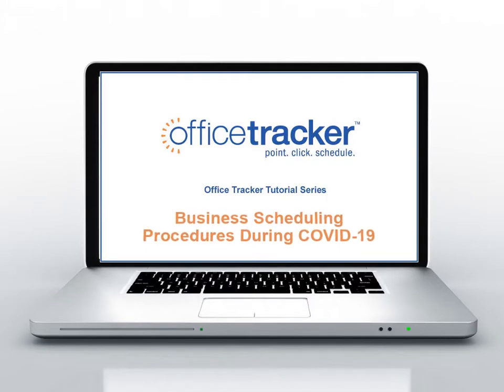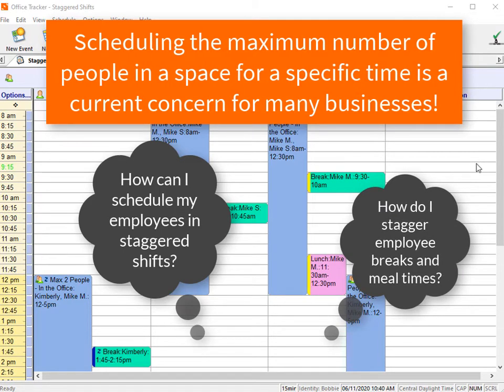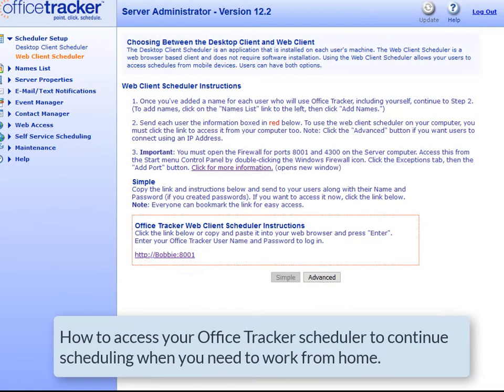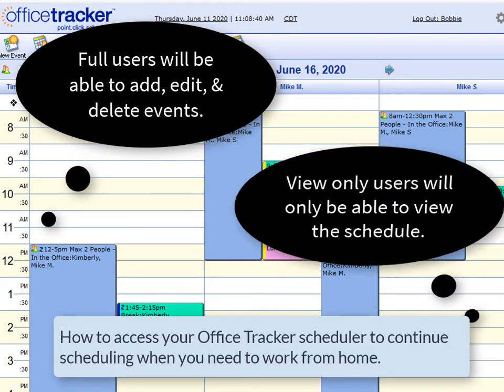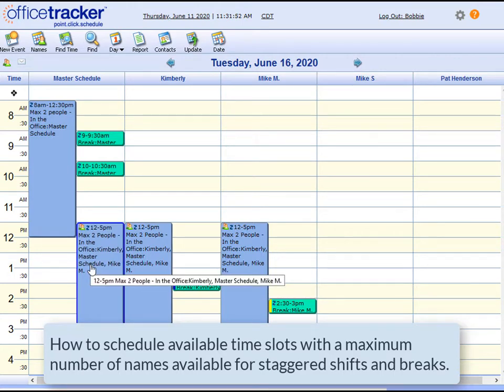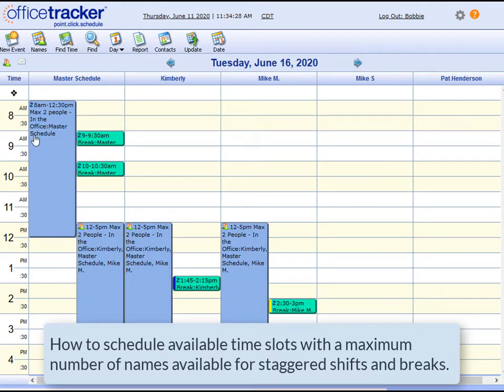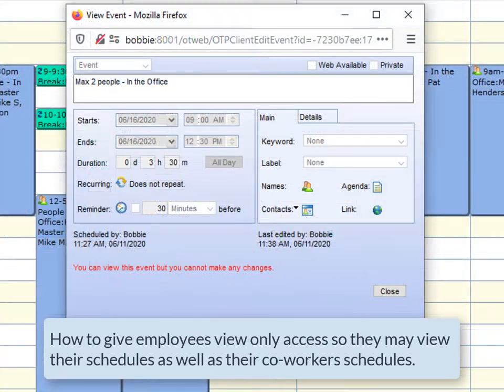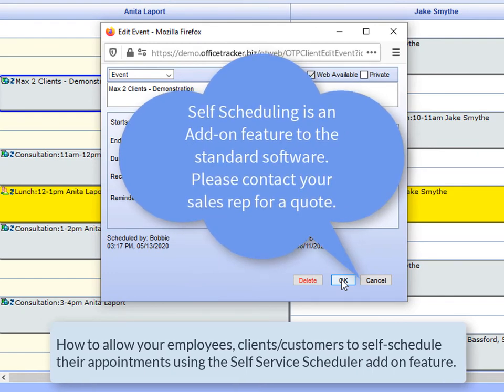Business Scheduling Procedures During COVID 19